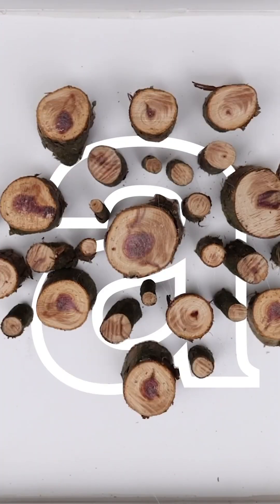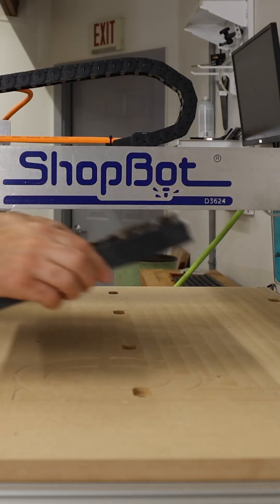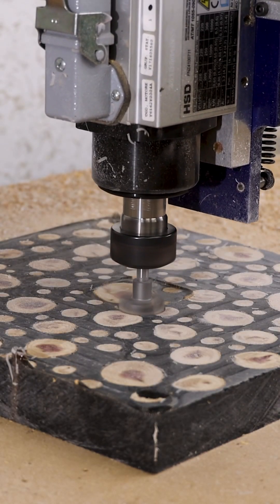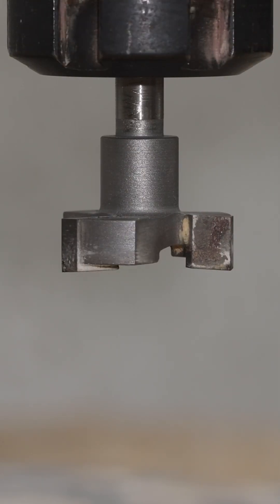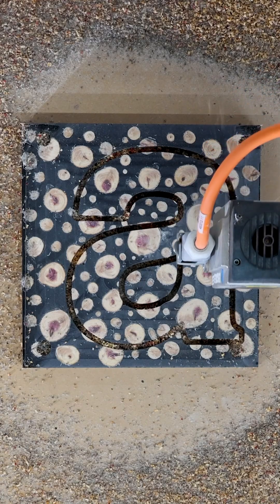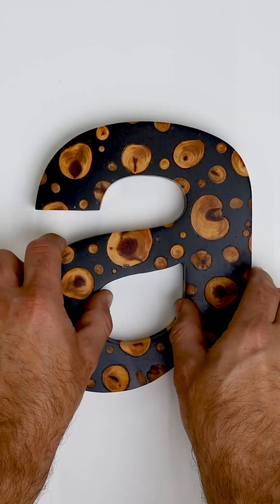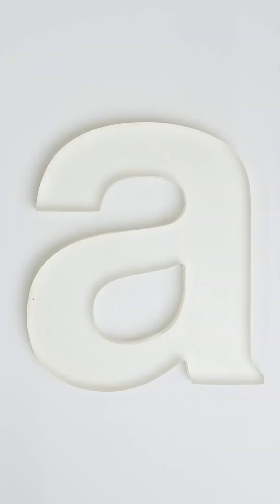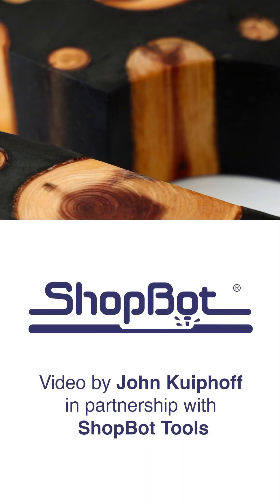The ABC’s of ShopBot CNC - letter “a”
Kicking off this series with creating a machinable resin block with cedar. Made on a ShopBot Desktop MAX CNC machine.